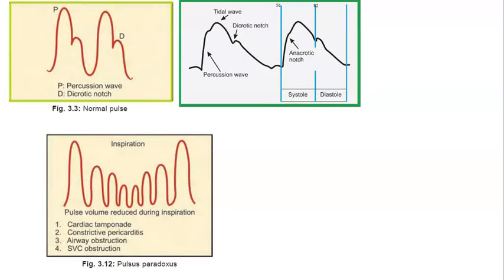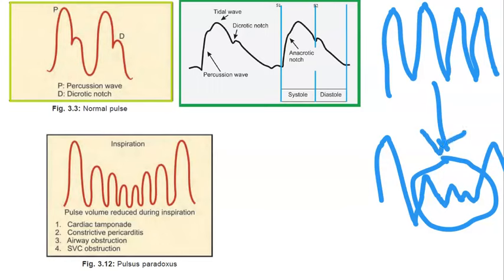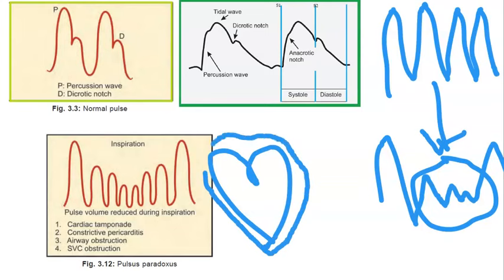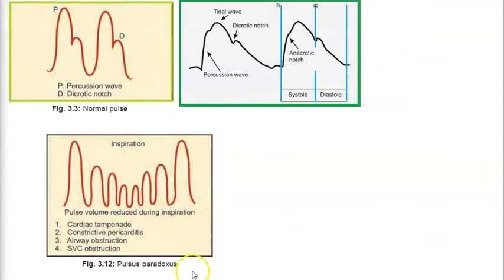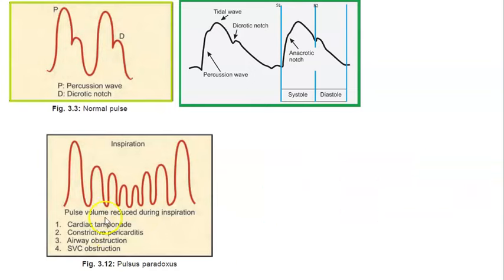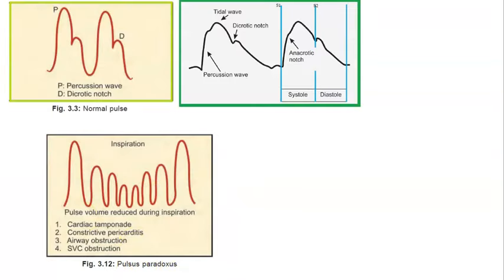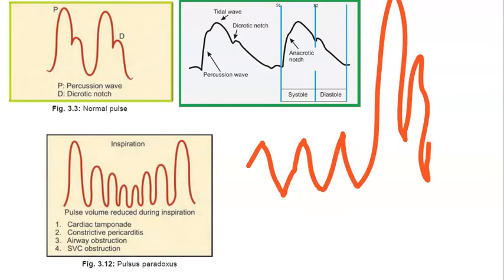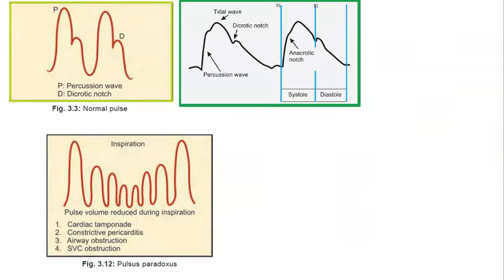Medicine PULSUS PARADOXUS pulse reverse